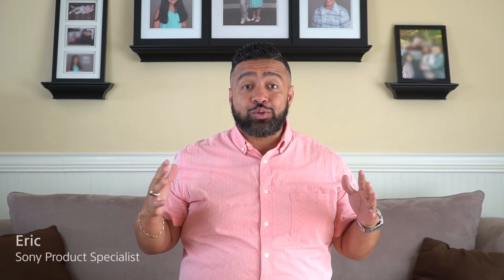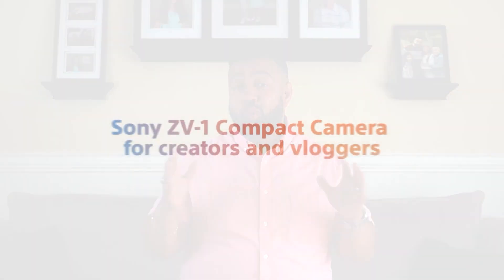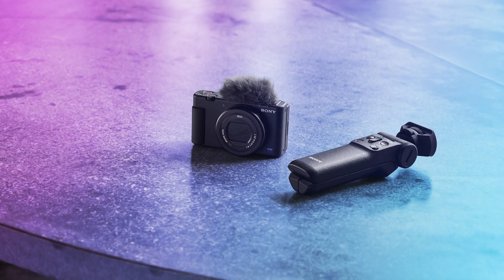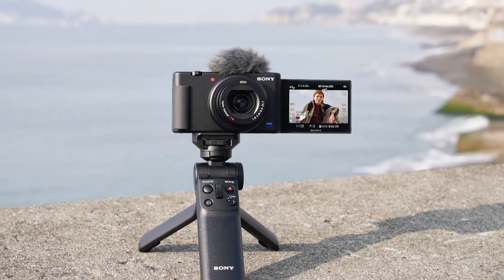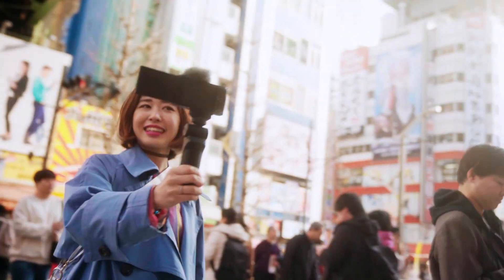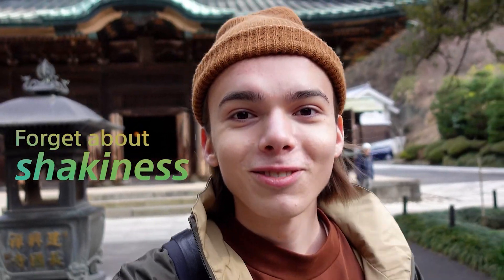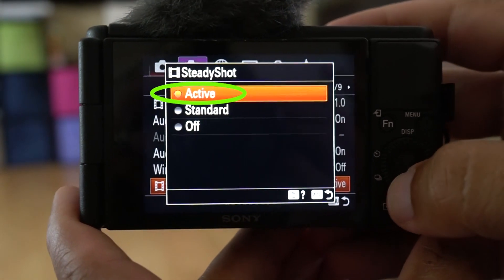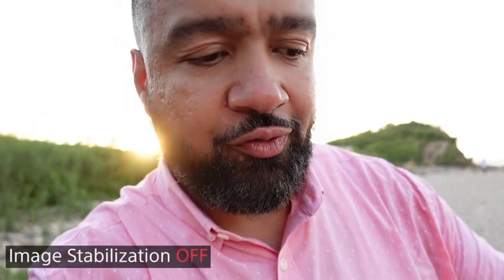Sony ZV-1 | Learn More About Advanced SteadyShot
Take a deeper look at Advanced SteadyShot™ with Active mode, one of the main features of the Sony ZV-1, a camera made for Content Creators and Vloggers. The ZV-1 includes advanced image stabilization, ensuring steady video, even for the most active content creators shooting hand-held while walking. Optical image stabilization in Active mode suppresses camera shake when shooting movies by combining optical image stabilization and electronic stabilization to maximize results!

Key features of the ZV-1 camera include:
• Large 1.0-type Exmor RS CMOS image sensor
• BIONZ XTM image processing engine
• 4K movie recording
• Directional three-capsule mic with wind screen
• Vari-angle LCD screen, body grip, and recording lamp